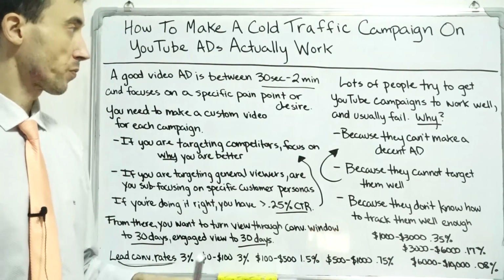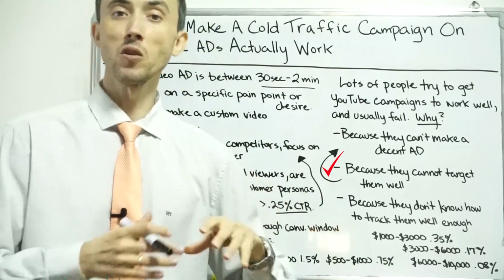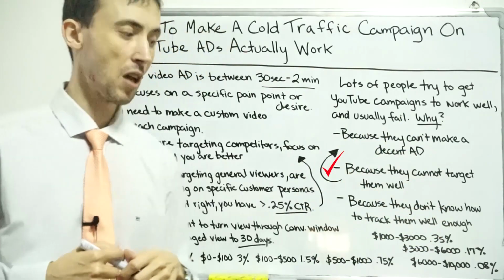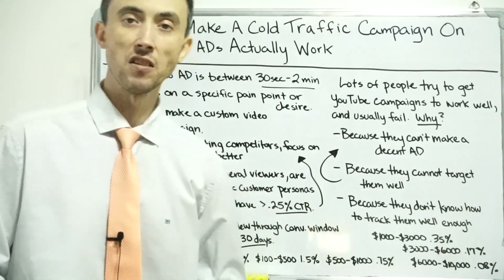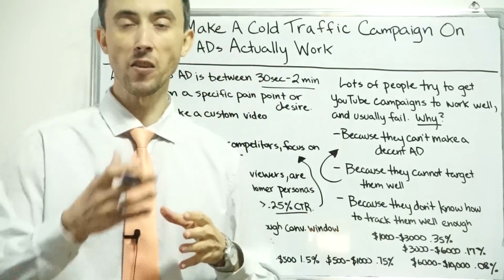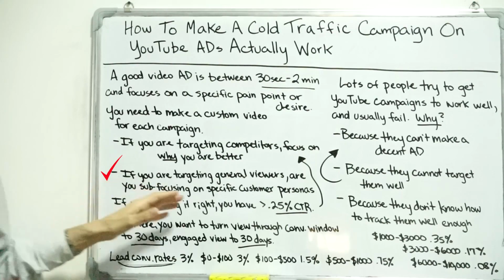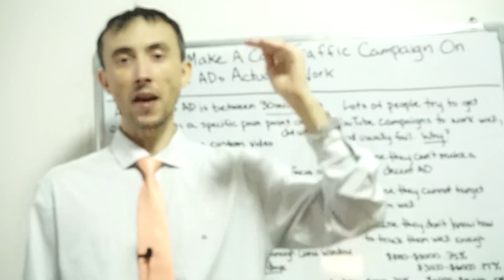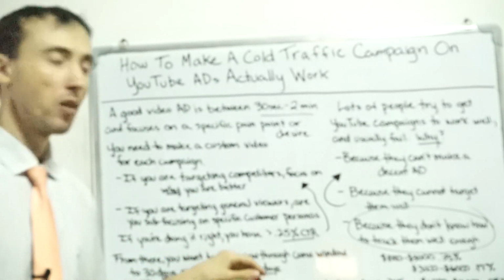🎯🗣How To Make A Cold Outreach Campaign On 🎥 YouTube ADs Actually Work?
You can get new prospects who never heard of you to convert into new customers on YouTube profitably if you know the right methodology others are already using to do this for their companies already.

See what it takes to make millions running YouTube Ads to a cold audience here.

Timestamps:
1:53 Lots of people try to get YouTube Campaigns to work well

Why?
2:43 Because they can't make a decent AD
5:51 Because they cannot target them well
15:18 Because they didn't know how to track them well enough

18:19 A Good Video AD is between 30sec. - 2min.
23:12 You need to make a Custom Video for each Campaign

How to figure it out your Targeting
25:29 If your are targeting Competitors, focus on why you are better
28:38 If you are targeting General Viewers